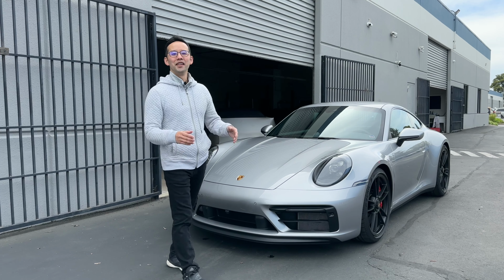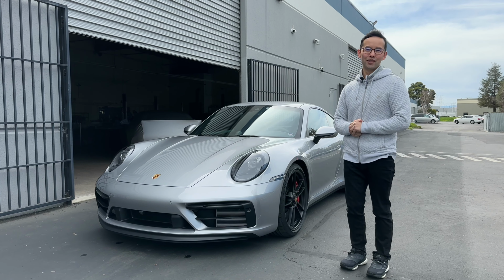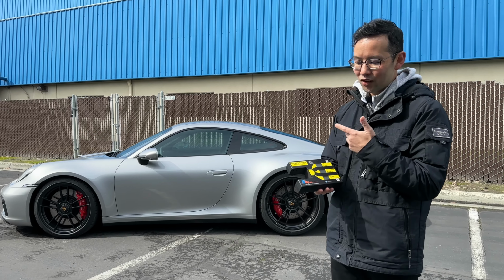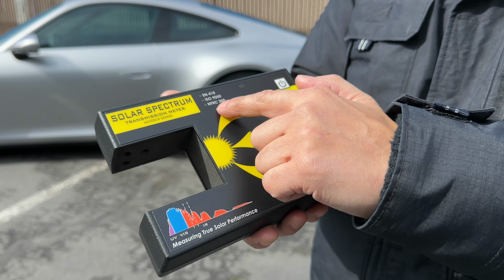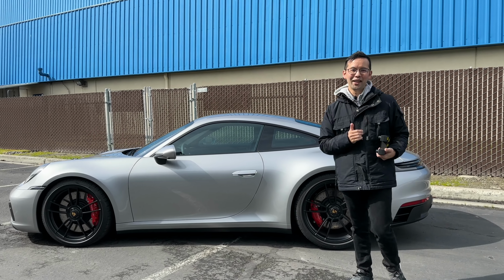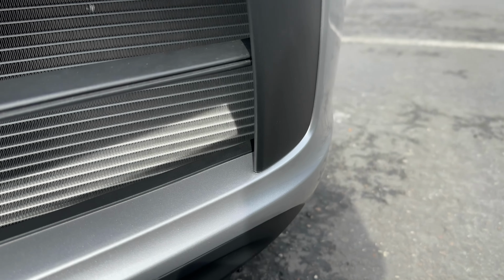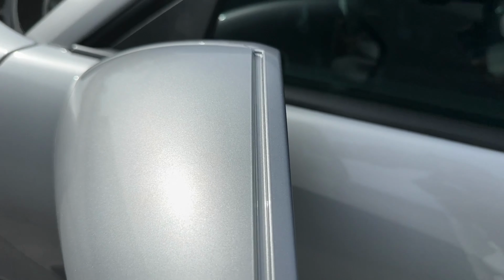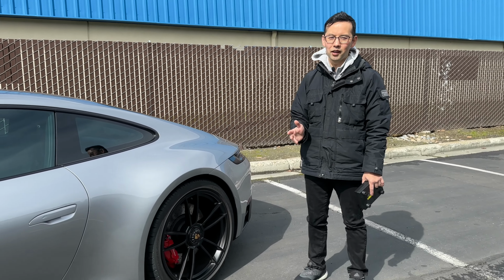Porsche 992 GTS | Full Body PPF + World's Best Tint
Our latest Project Vlog features this brand new 2024 Porsche 992 GTS in GT Silver.  In this Vlog, we take a quick look at our fully customized application of ClearGuard Alpha PPF and Spectra Photosync IRD tint (industry's BEST HEAT BLOCKING).

Project Summary:

ClearGuard Alpha PPF - All PPF installations are 100% custom for the most seamless results.  ClearGuard Alpha is the best gloss, optical clarity, most hydrophobic PPF, with self healing tech.  This is the PPF we use exclusively at Premier.

Spectra Photosync IRD Tint - SPH IRD is the highest heat blocking window film in the industry.  It is also the most exclusive as well, with all of their Dealers vetted to be among the best in the industry.  This is what we used exclusively at Premier.  For this project, the owner chose 55% VLT on the side and rear windows / and 70% over the front windshield for maximum heat block.

For more info on the products we carry, check out the manufacturer's

Please Note that we are normally booked out 3-5 months year round.  Those considering our services should plan ahead.